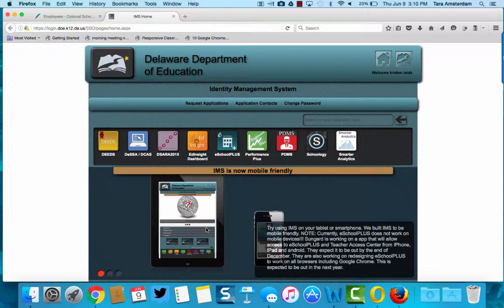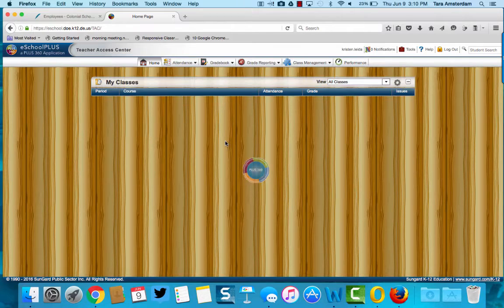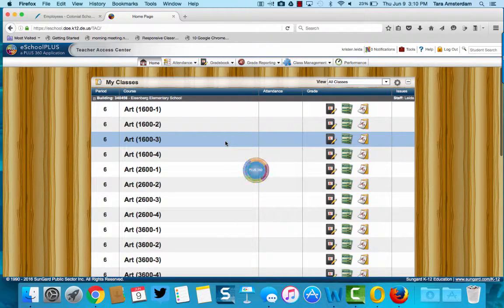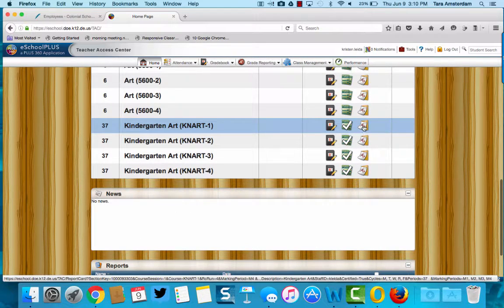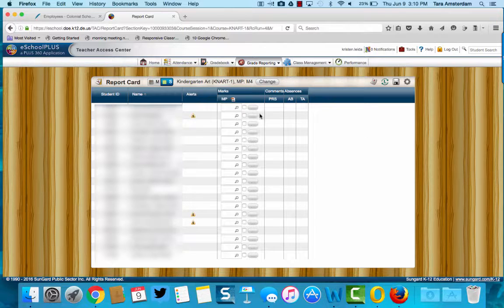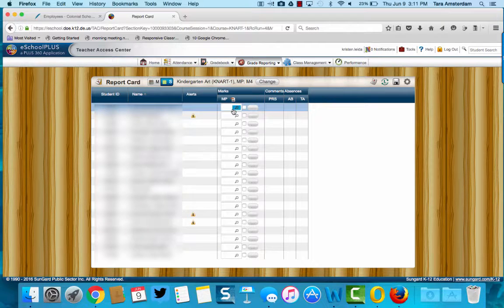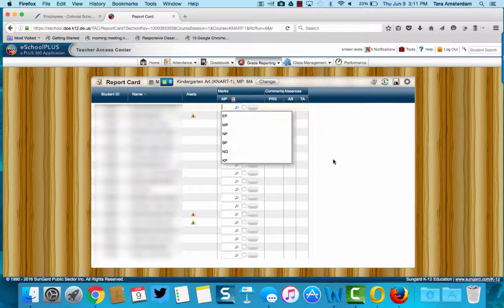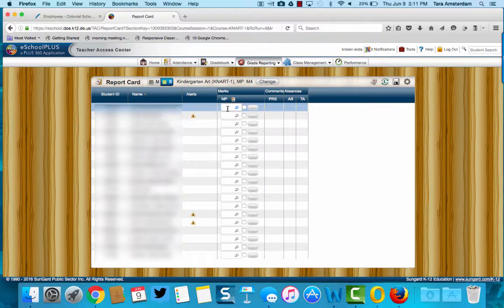How to input report card grades in eSchool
This video will walk you through how to input report card grades in eSchool.